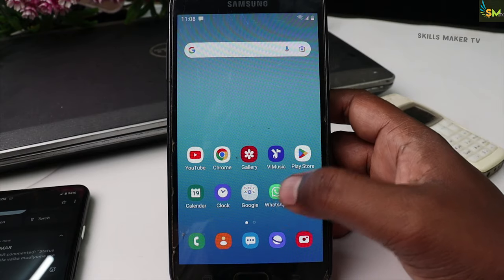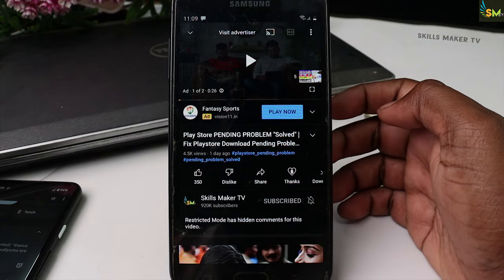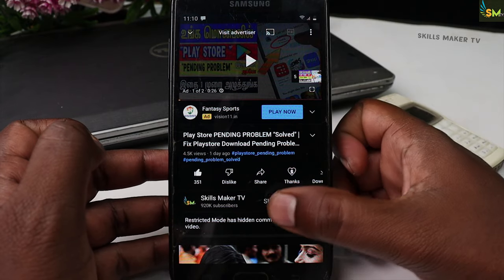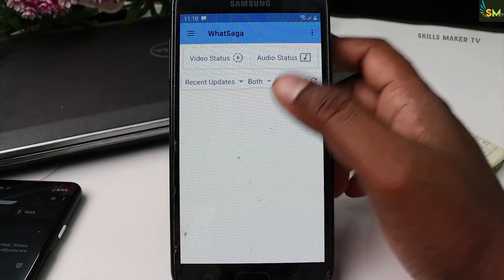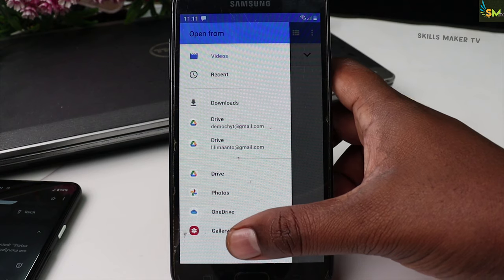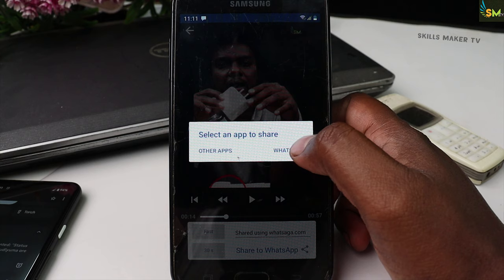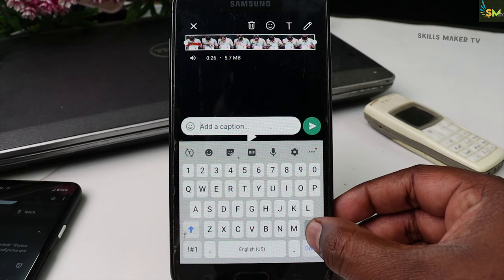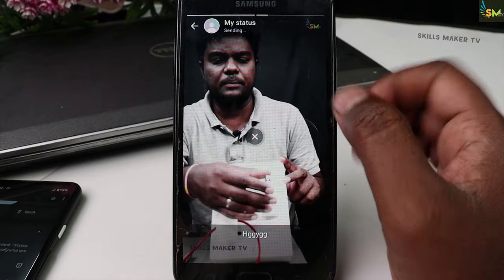30 Seconds Mela "WHATSAPP STATUS VIDEO" Vaipathu Eppadi Tamil | skills maker tv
Whatsapp Status Time Setting Tamil: வணக்கம் நண்பர்களே ! இந்த வீடியோல Yeppadi 30 Seconds Mela Status Video Vaipathu அதாவது Whatsapp Status Above 30 Seconds 45 Seconds 5 Minutes Full Song அல்லது  Full Video Upload  என உங்க விருப்பத்திற்கு ஏற்ப Whatsapp Status Time Limit Increase செய்து Vaipathu Eppadi னு தெளிவா சொல்லி இருக்கேன் மறக்காமல் கடைசி வரை பாருங்கள் பலன் பெறுங்கள் நன்றி .

HOW TO POST MORE THAN 30 SECONDS VIDEO ON WHATSAPP STATUS! New WhatsApp Hidden Tricks in tamil

💪 ✅ 😍 இதை ஒரு முறை அழுத்தித்தான் பாருங்களேன் !

I just reviewed this for purely EDUCATION and AWARENESS purpose only I believe that my video did not contain any misleading data, harmful or dangerous content.

queries solved:
30 seconds mela status video vaipathu eppadi tamil ?
whatsapp status time setting tamil ?
whatsapp status above 30 seconds tamil ?
whatsapp status full video upload tamil ?
whatsapp status time limit increase tamil ?
whatsapp status full song vaipathu eppadi ?
youtube status vaipathu eppadi tamil ?